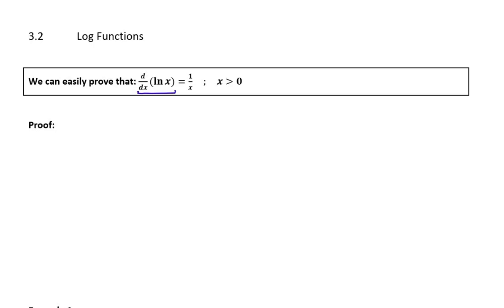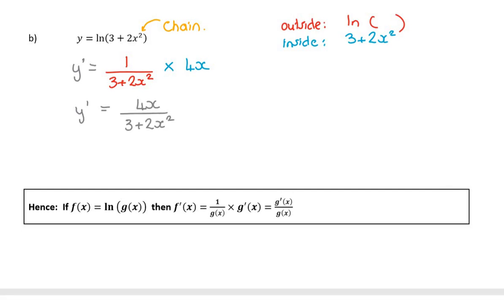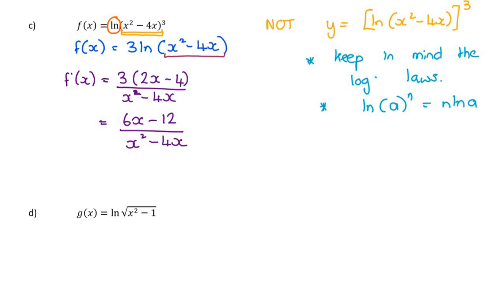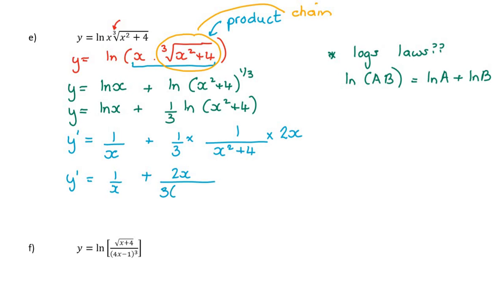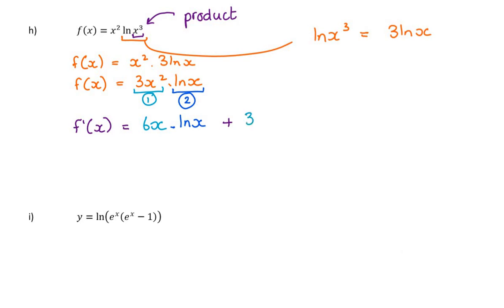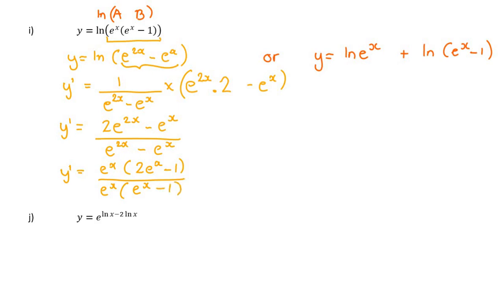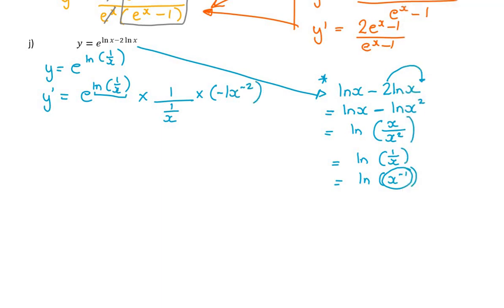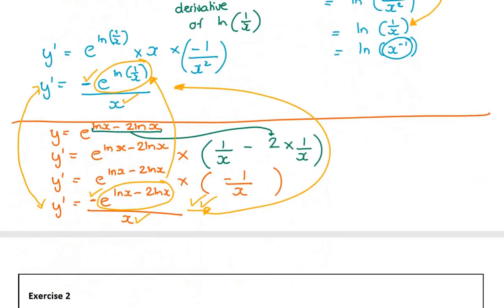Grade 12 AP Maths - Calculus - Derivatives of Log Functions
Derivatives of log functions, mainly base e